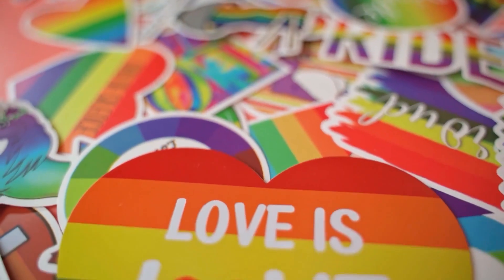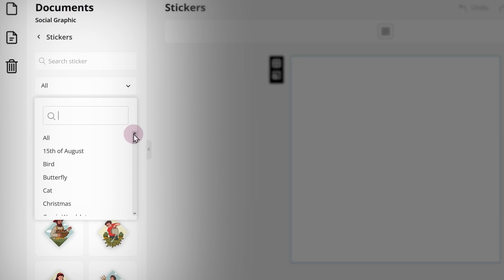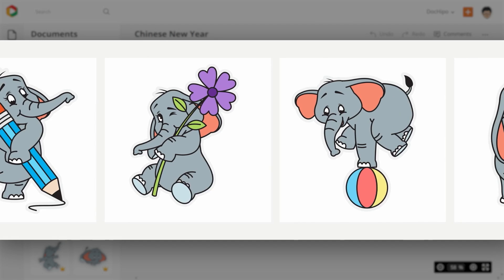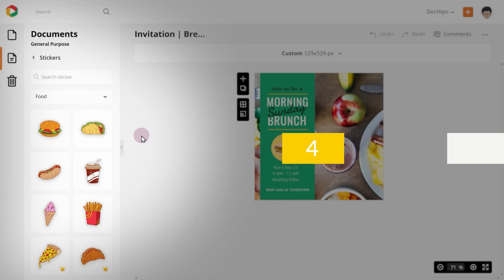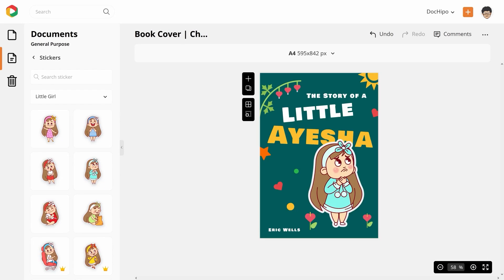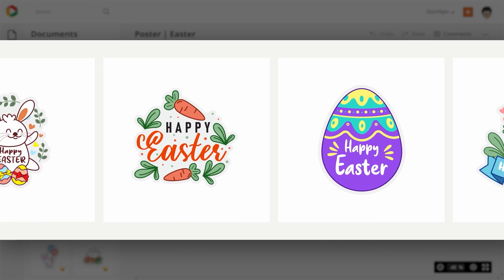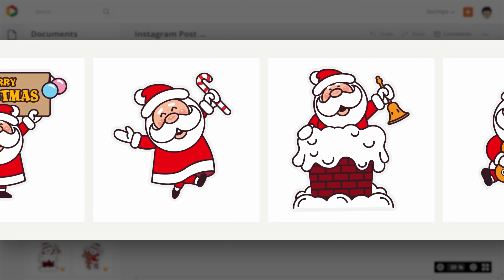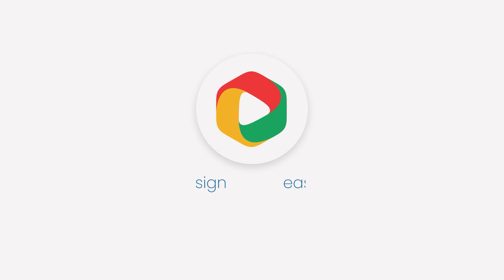Top 10 Sticker Categories in DocHipo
Stickers are a great way to add fun to your documents. Whether designing a party invite or creating a social post, you can use stickers to add visual cues. In this video, let’s see the top 10 sticker categories in DocHipo and how you can use them!

and create stunning documents with these beautiful stickers!